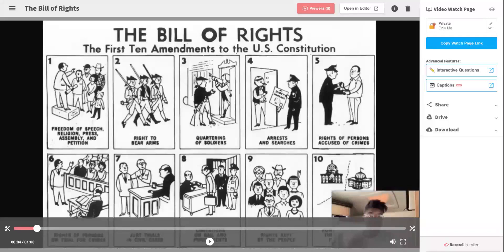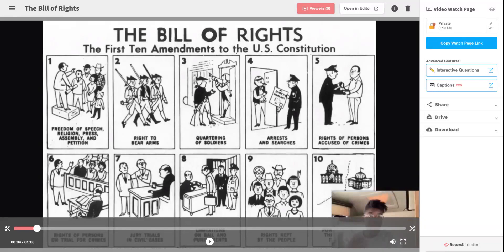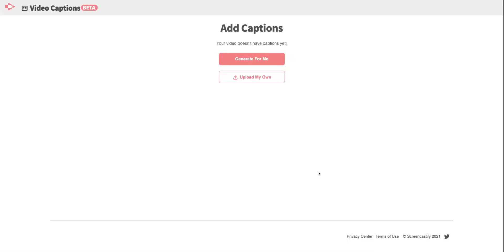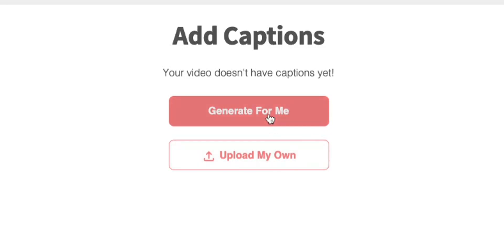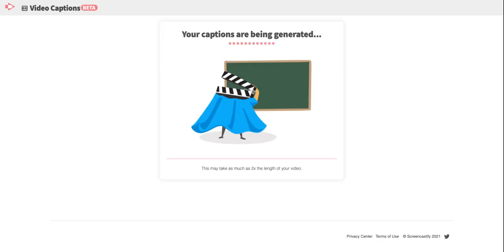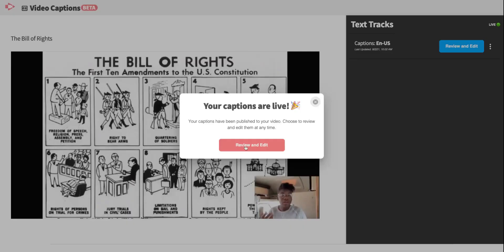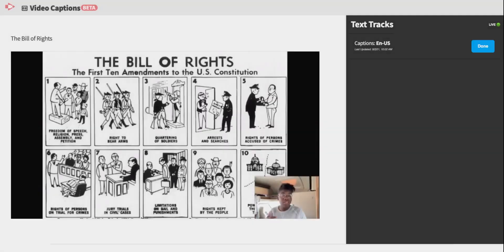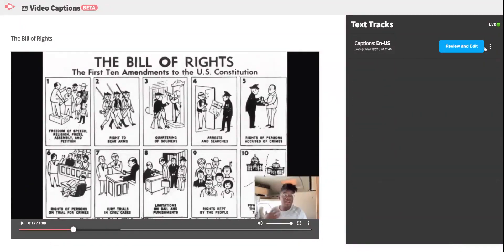Announcing Closed Captions in Beta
The Screencastify Squad is committed to making video accessible to every educator and every student. We've gotten one step closer with our closed captions beta. Check out how it works!